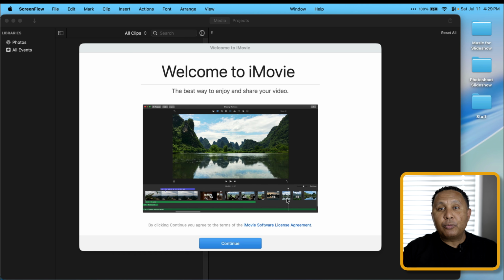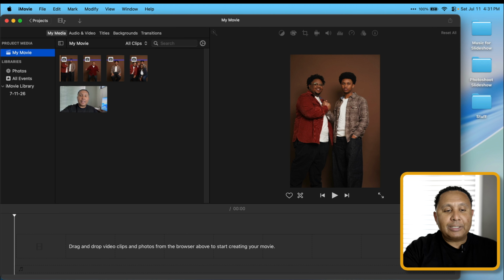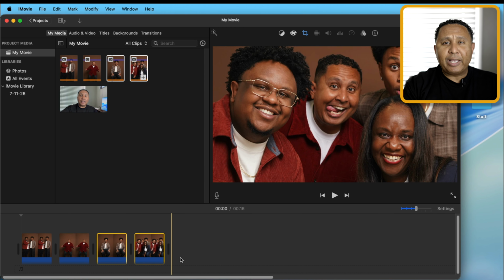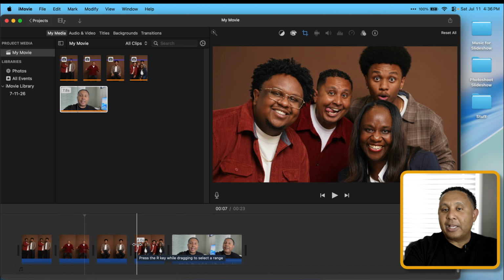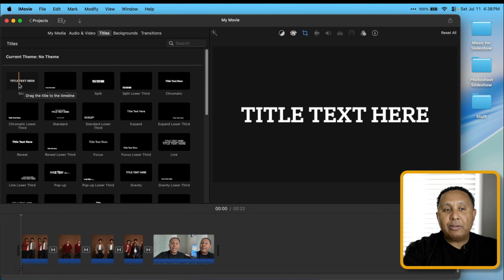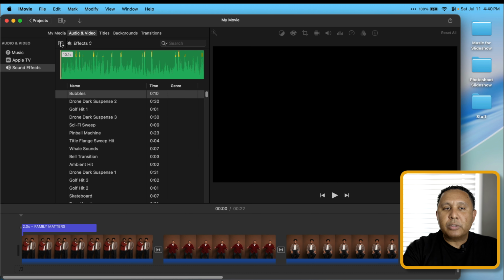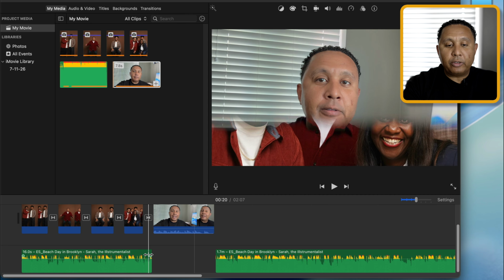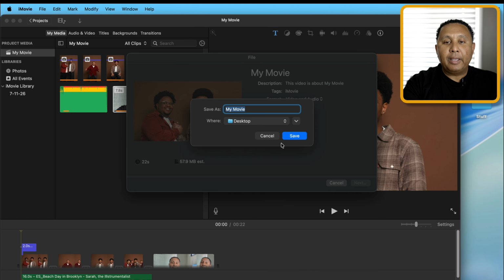Create a Slideshow with iMovie for Mac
Learn how to use iMovie on your Mac to create a photo slideshow with music and transitions. iMovie comes free with your Mac, making it an accessible tool for turning your photos into a dynamic video presentation.

This step-by-step guide walks you through importing media, arranging photos on the timeline, adding the Ken Burns effect, and applying transitions like cross-dissolves or page curls. You will also learn how to add text titles, import background music, trim audio clips, and export your finished movie in high-quality 1080p.

CHAPTERS

00:00 - Introduction
00:53 - Make a New Movie
01:17 - Import from Photos app
01:41 - Manually Import Items
02:54 - Add a Photo to the Timeline
03:29 - Set Default Photo Duration
03:58 - Reposition Photos in the Timeline
04:25 - Add Multiple Photos to the Timeline
04:49 - Add a Video to the Timeline
05:07 - Adjust the Ken Burns Effect
07:28 - Add Transitions
08:55 - Add Text Titles
11:02 - Add and Edit Music
14:42 - Export and Share the Movie

If you have questions about creating a slideshow, drop them in the comments below. Let me know if you already use iMovie or what apps you prefer for your projects.

SPEED ME UP OR SLOW ME DOWN

Am I talking to slow? Or too fast? See, Speed Up or Slow Down YouTube Videos

THANKS!

~Ivan